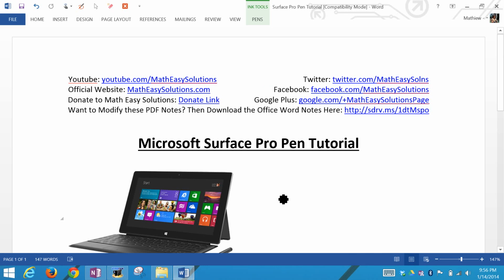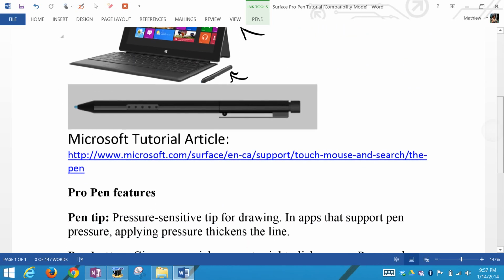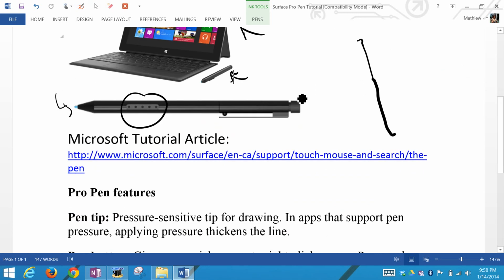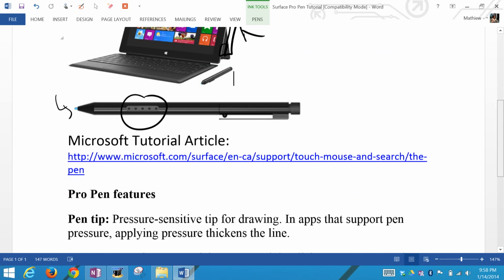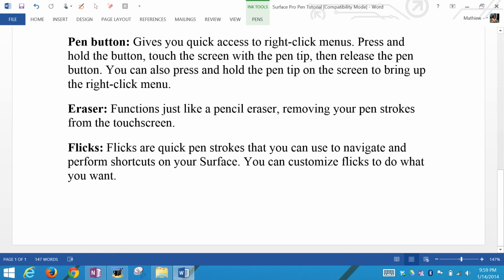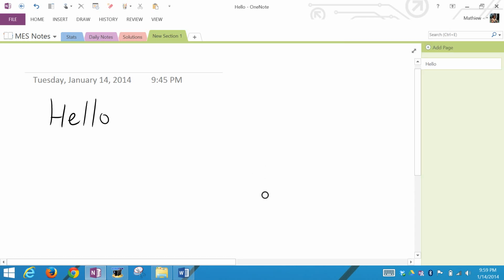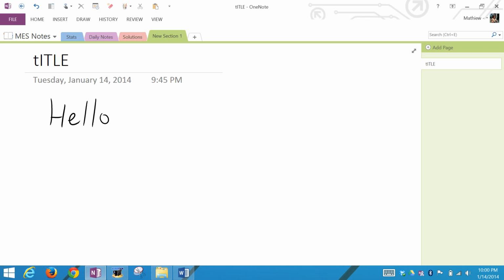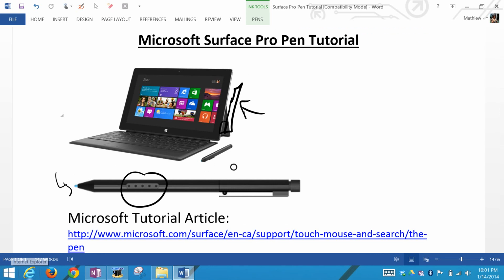Microsoft Surface Pro Pen Tutorial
In this video I go over a tutorial on the Pen with the Microsoft Surface Pro. I recently purchased this tablet PC so that I could do Math Easy Solutions while on the move as well as to take notes with it. I was surprised at how good the pen works especially the eraser on the back of it. It is very responsive and writes very clear. I have since stopped taking any physical notes and have stuck with using the amazing OneNote program which is part of the Microsoft Windows Office suite while writing with the Surface Pro. If you are looking for a Tablet PC that needs to a have pen, then you must get this Tablet!!